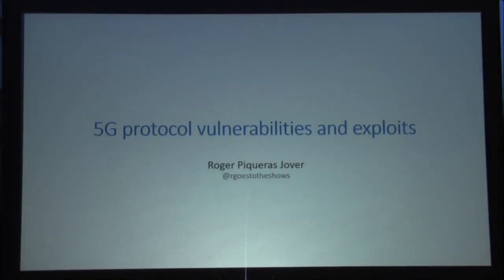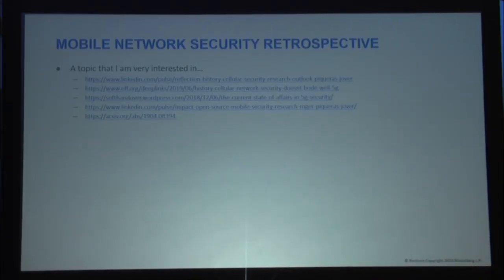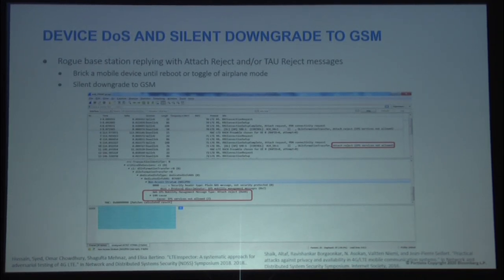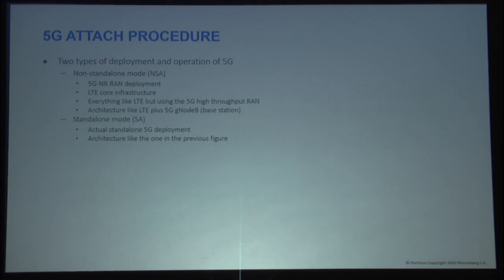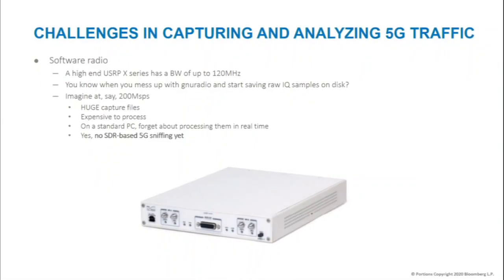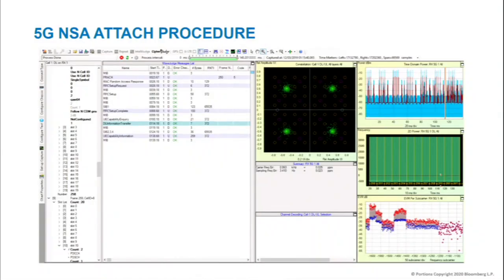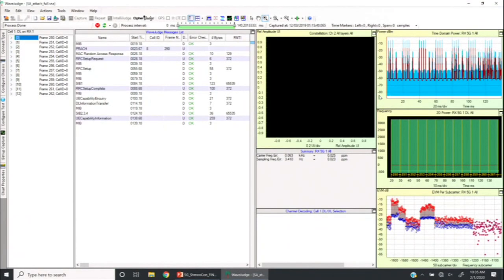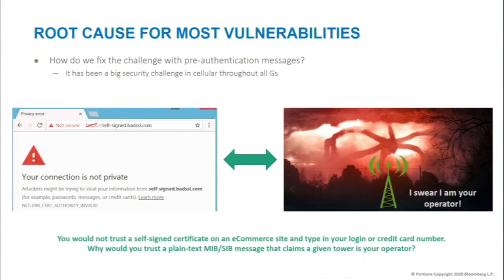5G Protocol Vulnerabilities and Exploits - Roger Piqueras Jover (Shmoocon 2020)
The first protocol exploits against LTE were introduced in early 2016. Since then, security researchers have published a large number of excellent papers and talks identifying more and more critical vulnerabilities in the LTE protocol. 3GPP released the 5G specifications in 2018 and, by late 2019, a number of theoretical studies and formal verifications of the protocol have already identified several security issues. Despite a potential, yet optional, solution to prevent IMSI catching, 5G communication systems are still vulnerable to preauthentication message-based exploits. The 5G security architecture provides no means for mobile devices and base stations to verify cryptographically that they are not communicating with a malicious node until a substantial number of messages have been exchanged entirely in the clear. This talk will present the first security investigation of the 5G security specifications based on the analysis of real 5G traffic captures. Pre-authentication messages from real Release15-compliant 5G base stations, mobile devices and test tools, in both non-standalone (NSA) and standalone (SA) mode, will be analyzed. We will discuss ways in which an adversary could exploit these messages maliciously. The analysis will also demonstrate how certain exploits against LTE are still possible in 5G.

Roger Piqueras Jover (@rgoestotheshows) is a Senior Security Architect at Bloomberg LP and a wireless and mobile security researcher. His research work focuses on LTE and 5G mobile network security, protocol exploits, and exploring the security of anything that communicates wirelessly.